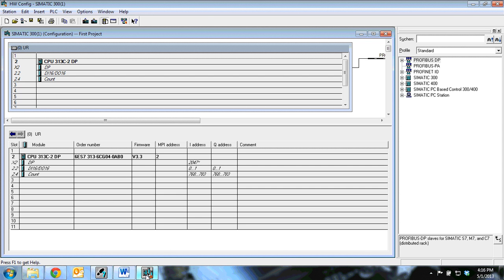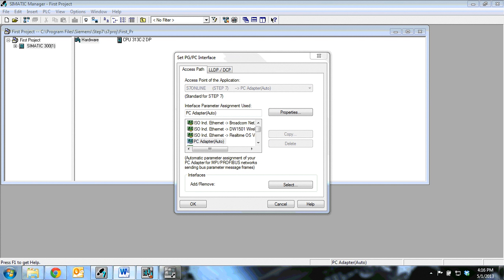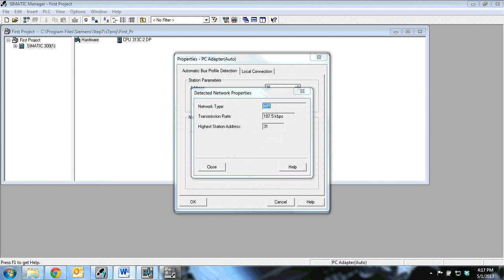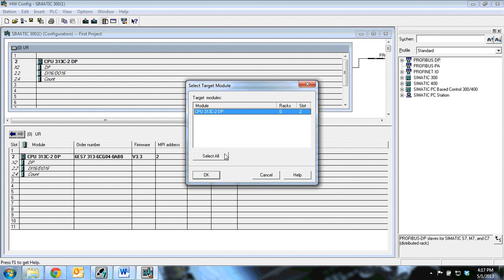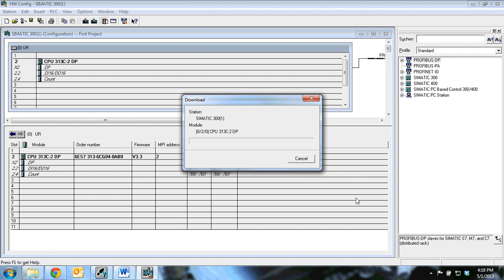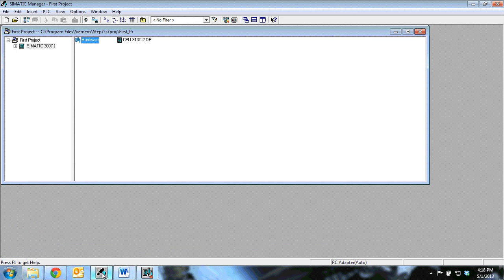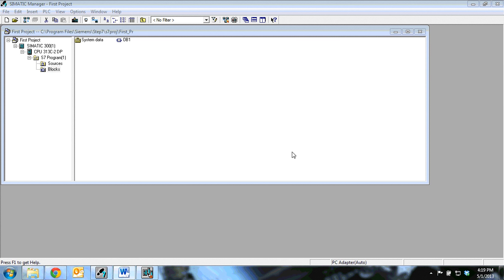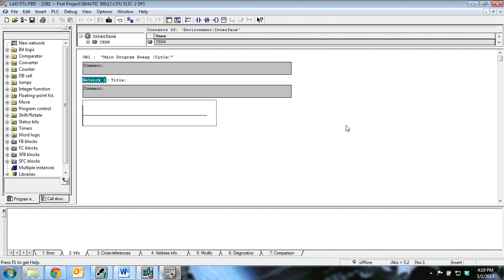Setting the PGPC interface